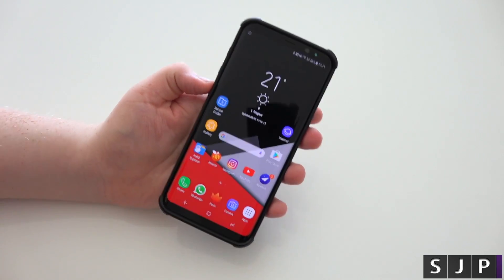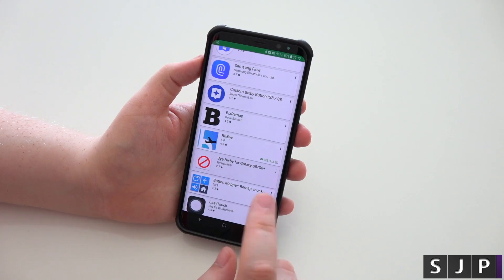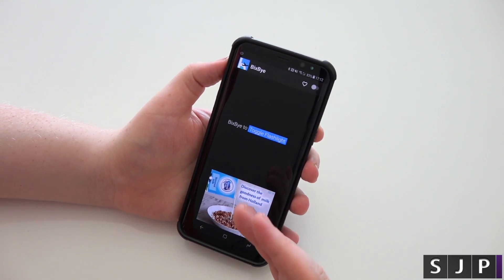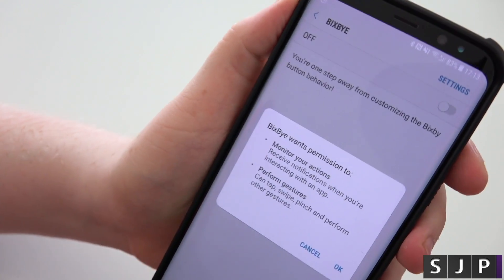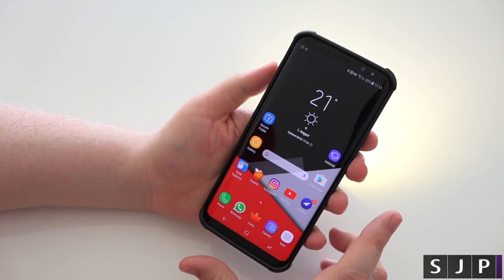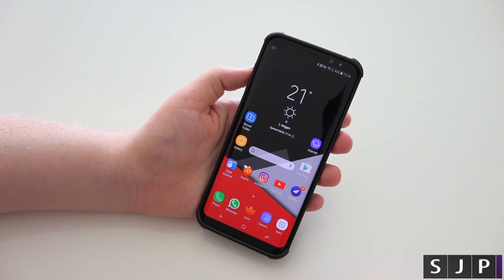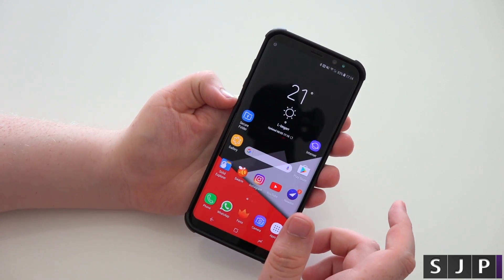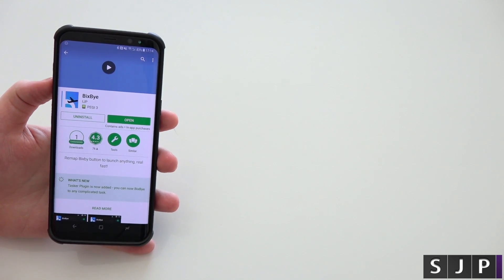Remap Bixby Button Samsung Galaxy S8 NO ROOT Using Bixbye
Wanting to Remap that crappy Bixby button?...

Here you go How To Remap Bixby Button Samsung Galaxy S8 (After The Update) using Bixbye